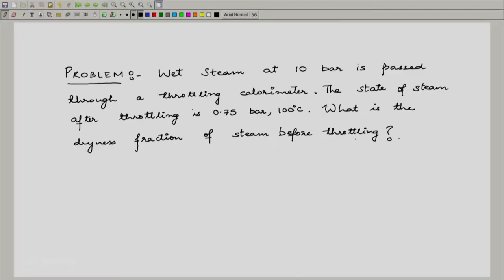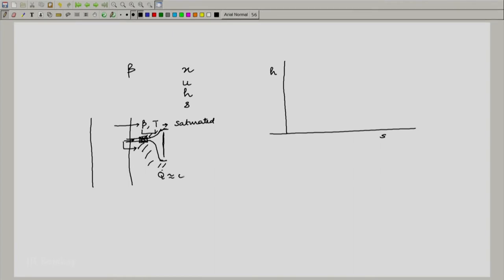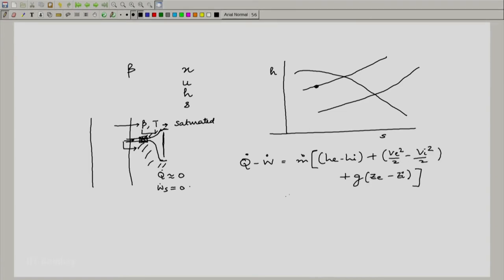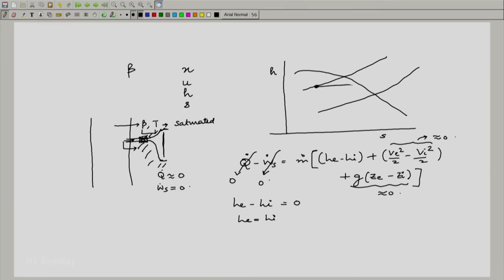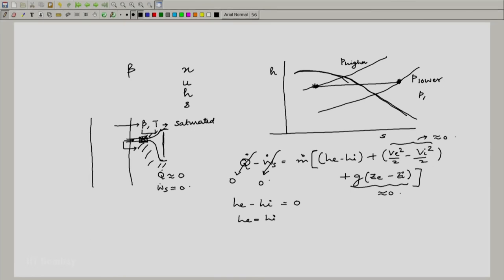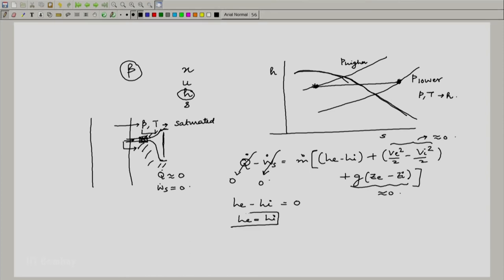ME209x S328 Exercise 8 Throttling Calorimeter